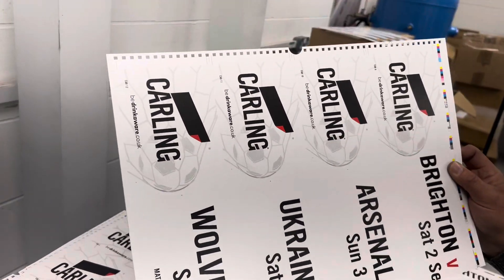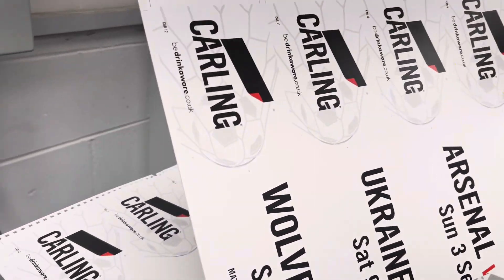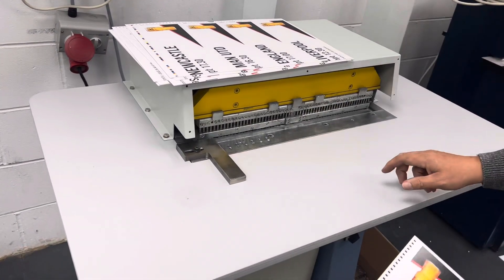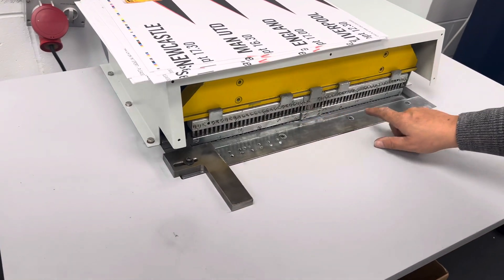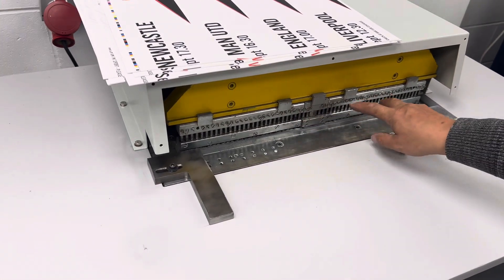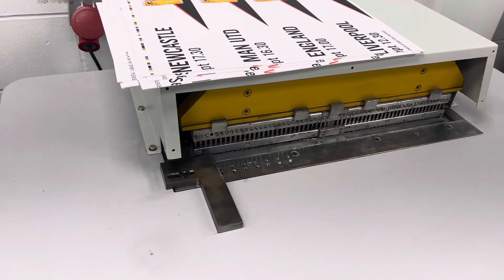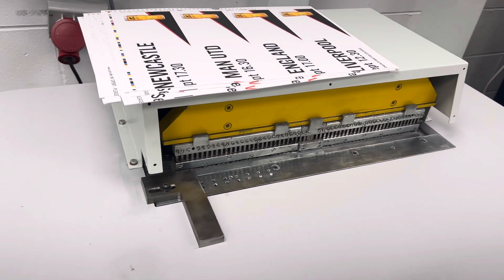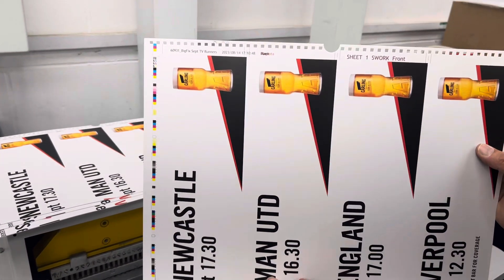Rilecart F500 Calendar Punch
Binding Store are pleased to offer For Sale this great condition Rilecart F-500 with 3:1 square, 3 part die for calendar and book work.
This machine has been professionally converted to run on single phase electricity.